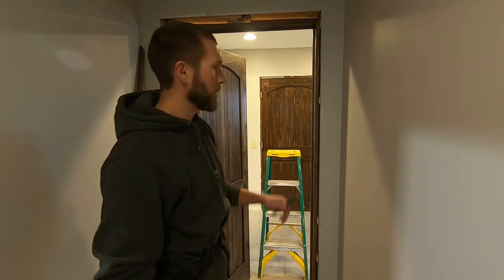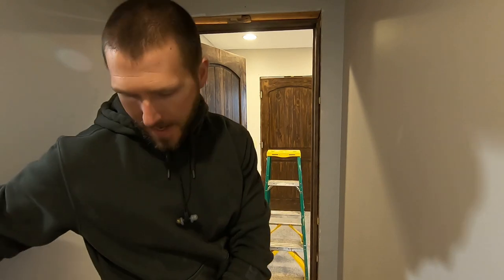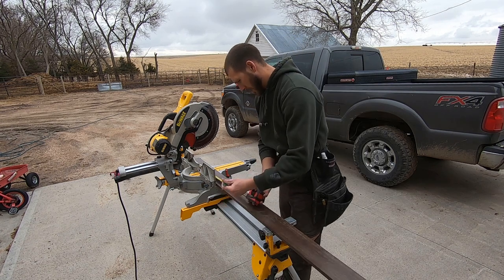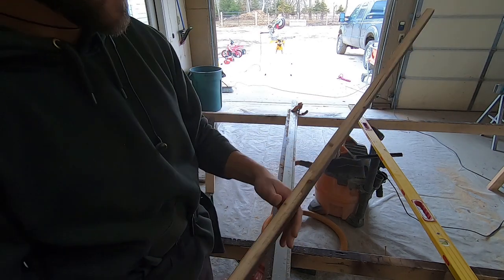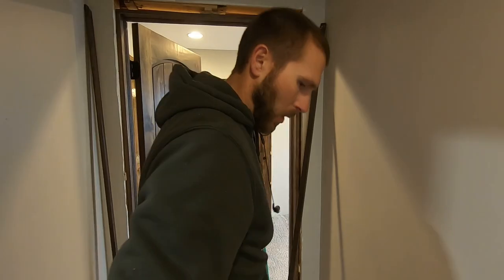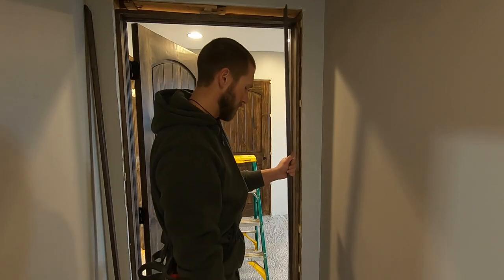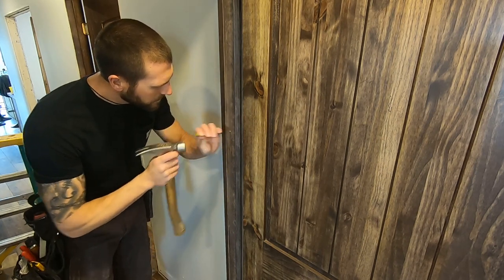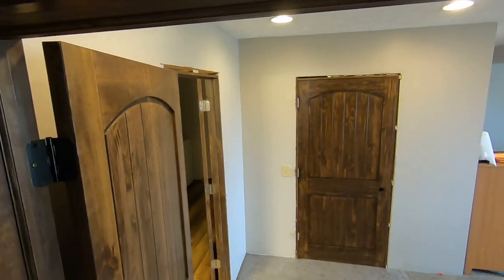How to install jamb extensions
This video is a how to on installing jamb extensions on interior pre hung doors.